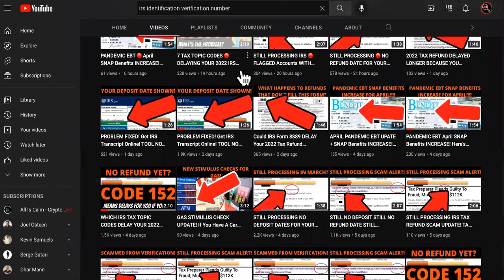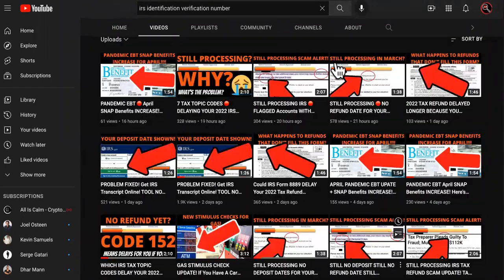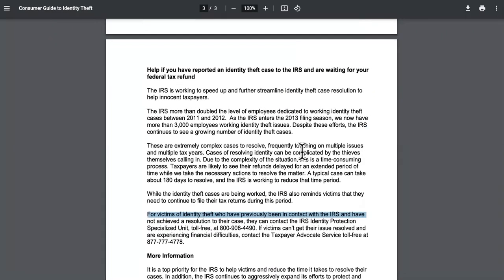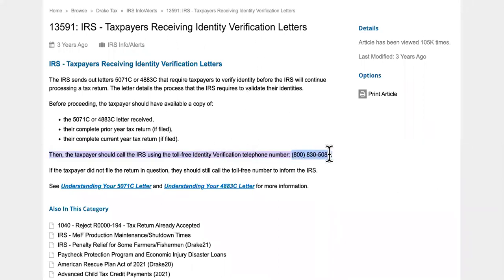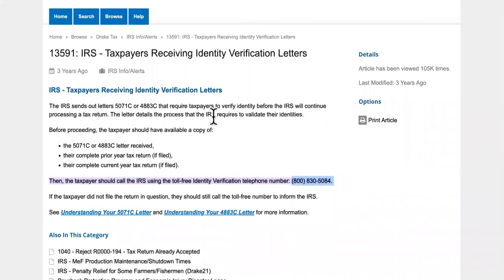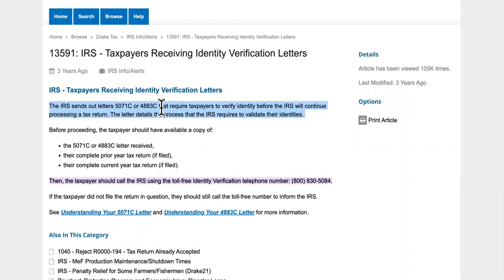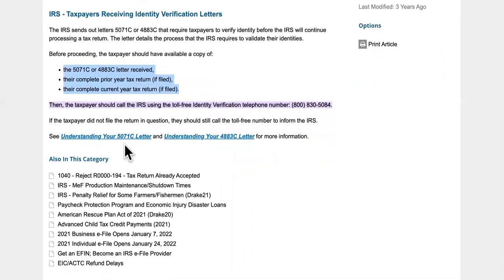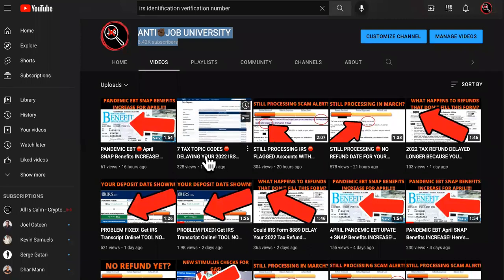CHECK THIS IRS Identity Verification Number! 2022 TAX REFUND UPDATE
IRS IDENTITY VERIFICATION NUMBER!